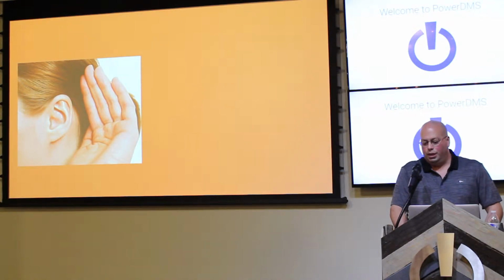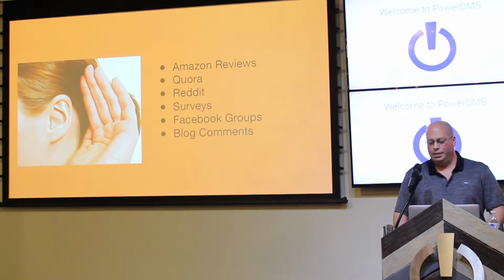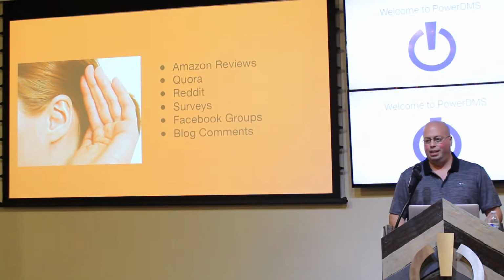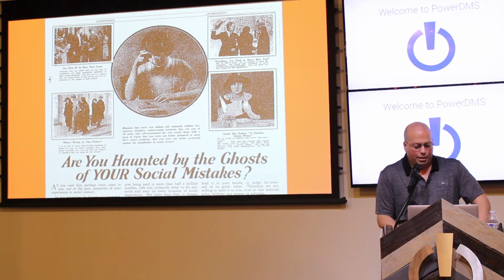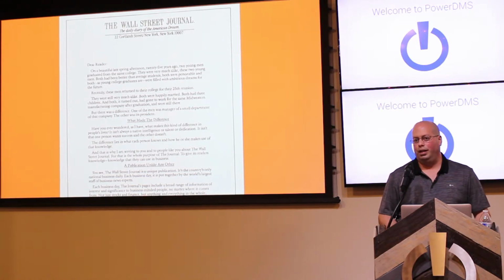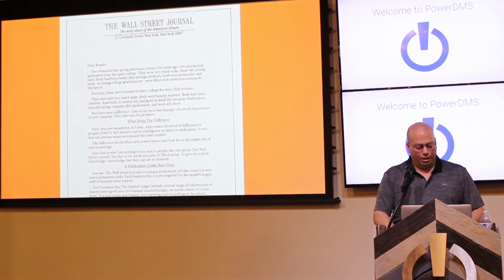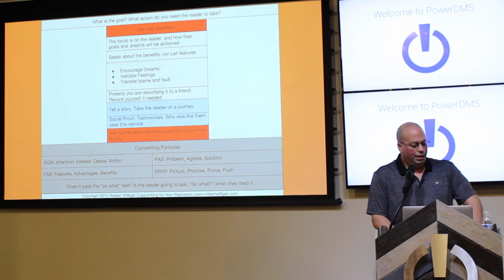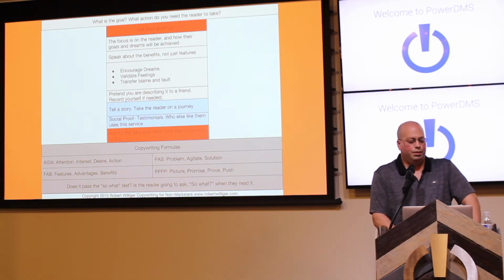Robert Williger - Copywriting for Developers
Robert talks about why using the power of copywriting can help you better sell your apps and yourself.